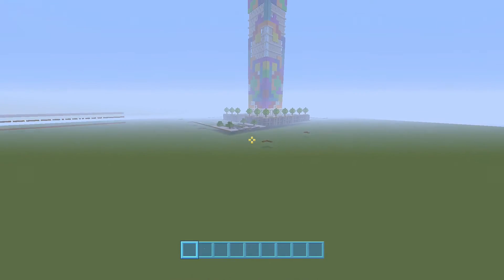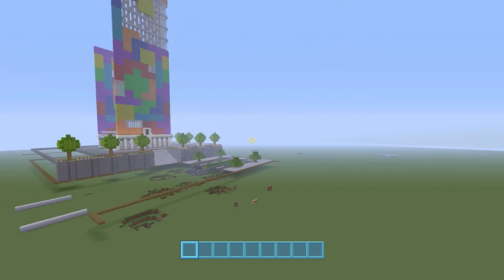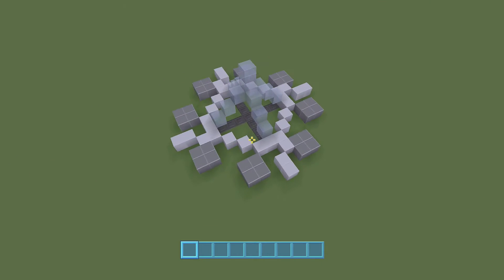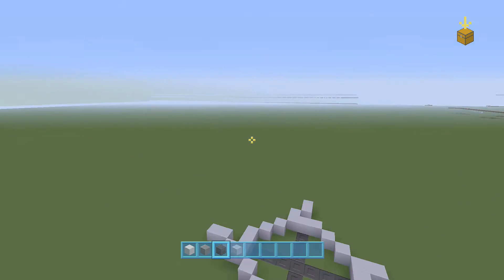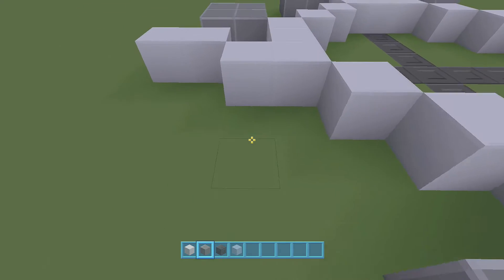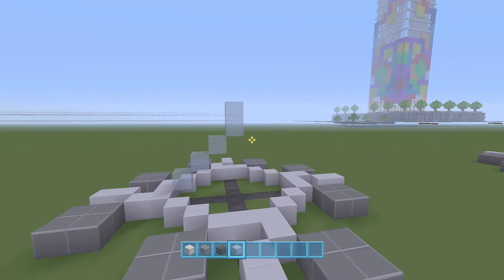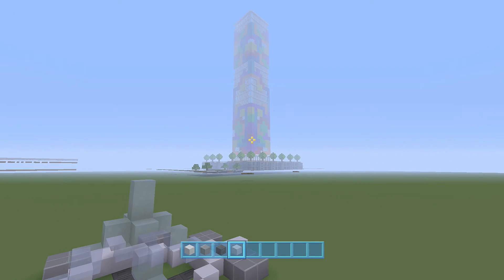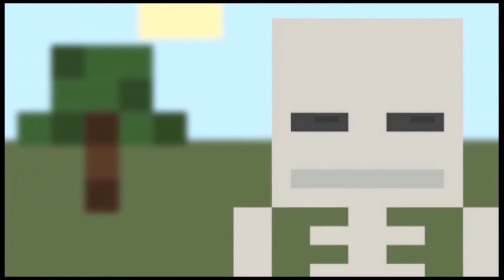Minecraft Xbox One: Building Balterra - Episode 38 (City Planning)